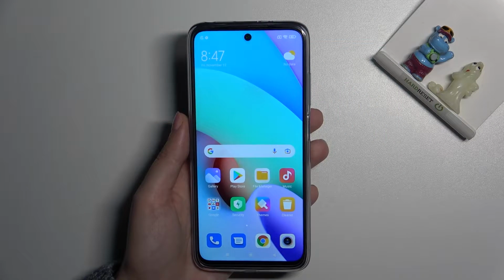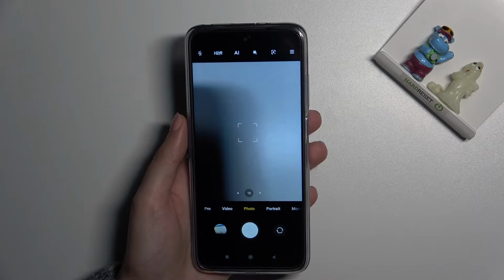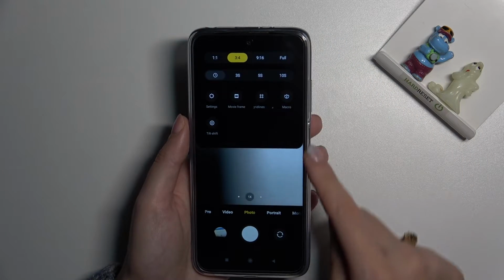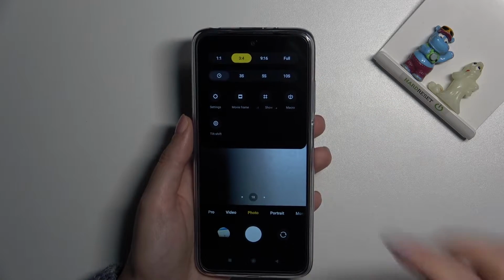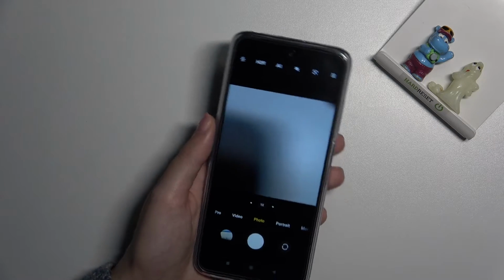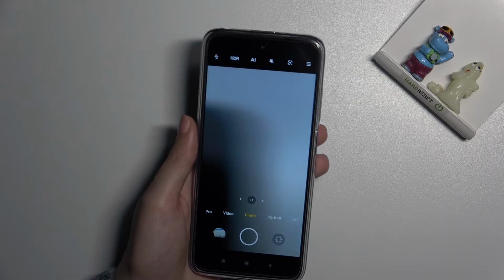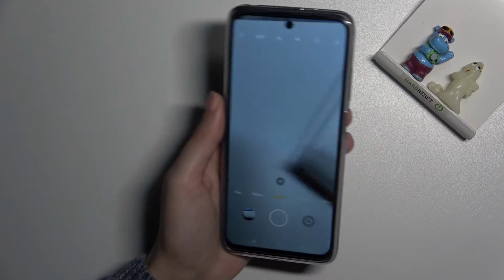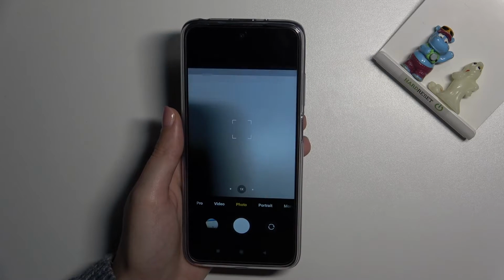How to Change Aspect Ratio on HUAWEI Y6II – Adjust Camera Settings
To learn more tutorials about HUAWEI Y6II:
Hello, everyone! Are you interested in, how to Change the Aspect Ratio on HUAWEI Y6II? Are you wondering, how to easily Adjust Camera Settings on HUAWEI Y6II? Then you should check out this short video tutorial to the end. In today's video, our specialist is going to teach you how to Customize Camera Ratio Settings on your HUAWEI Y6II. So, let’s follow all the instructions step-by-step presented by our expert and Personalize the HUAWEI Y6II Camera’s Aspect Ratio without any problem in just a couple of simple moves. Visit our YouTube Channel to discover more video tutorials about your HUAWEI Y6II and other devices. In case you have any questions, you can ask them in a comment.

How to Change the Aspect Ratio on HUAWEI Y6II?
How to Adjust the Camera Aspect Ratio on HUAWEI Y6II?
How to Personalize the HUAWEI Y6II Camera Aspect Ratio?
How to Configure Aspect Ratio on HUAWEI Y6II?
How to Open Camera Settings on HUAWEI Y6II?
How to Set Up the Camera on HUAWEI Y6II?